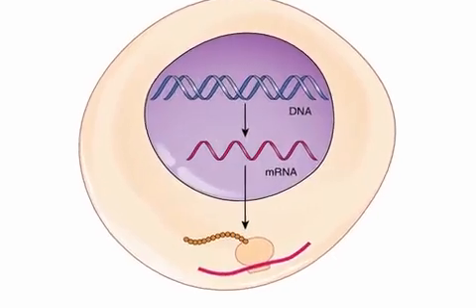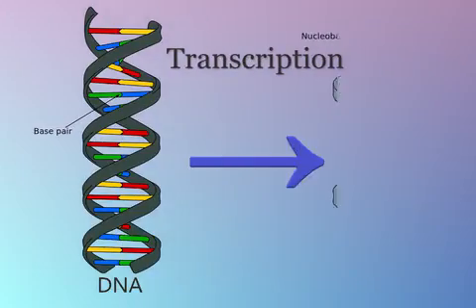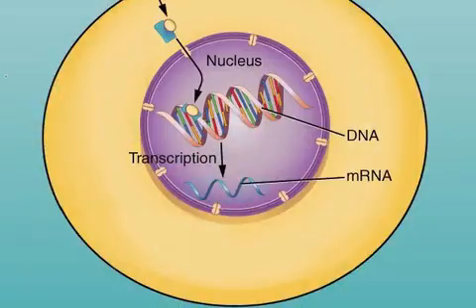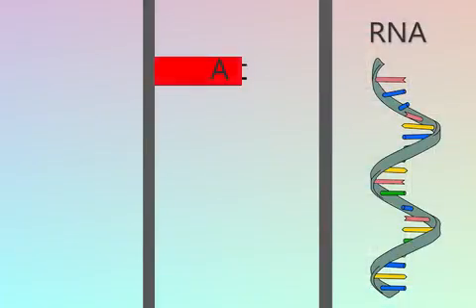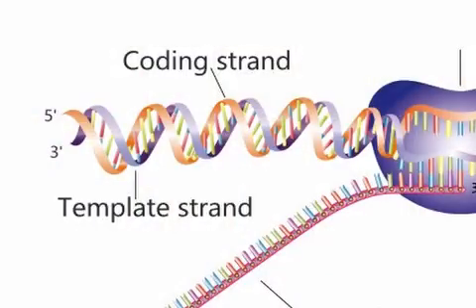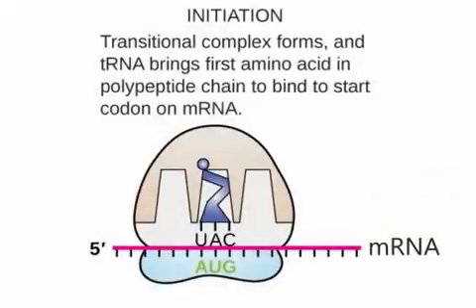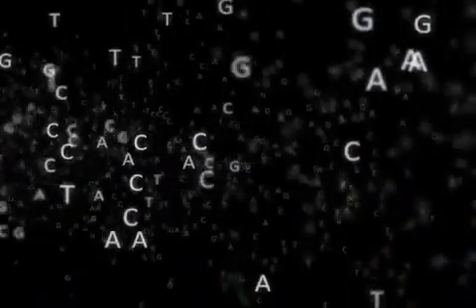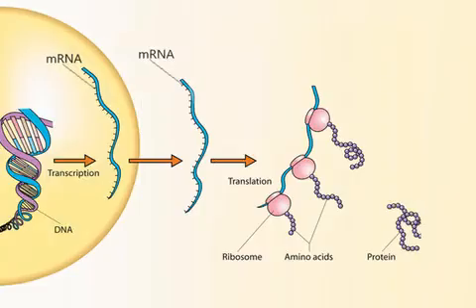BIOLOGY Transcription A